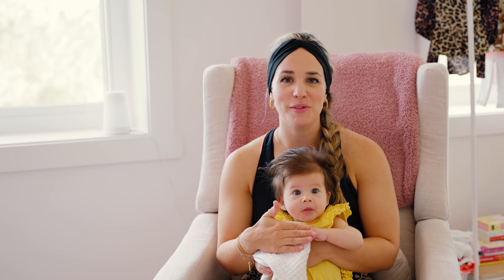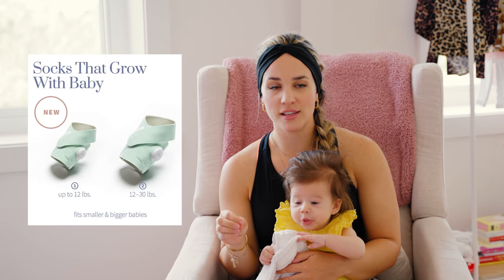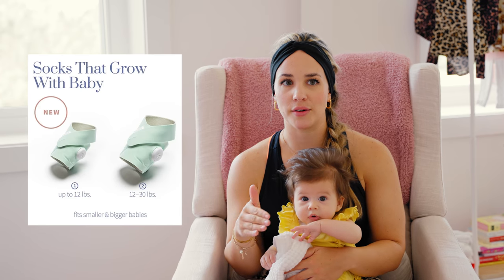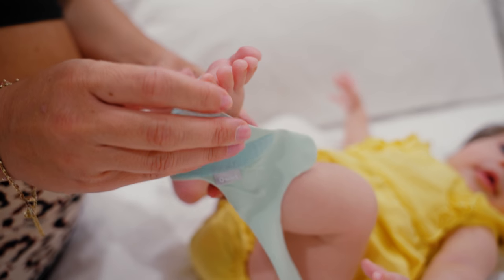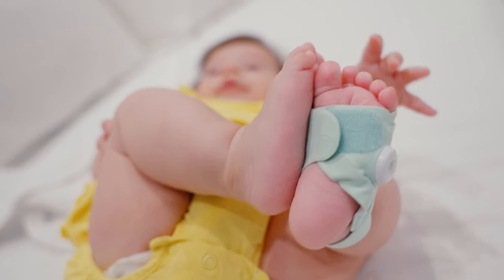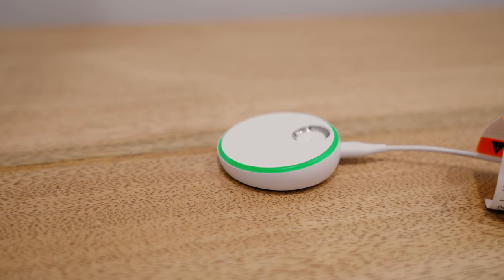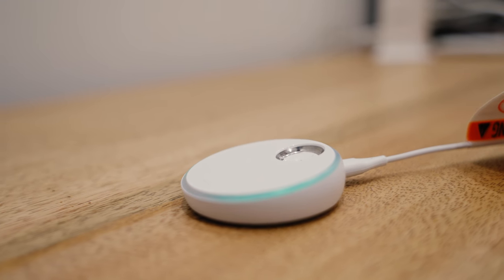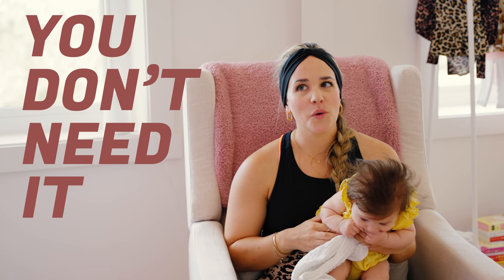Owlet Sock Review | Do You Need The Owlet Sock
Lettie and I wanted to give you guys our honest review of the Owlet Sock! I have enjoyed it so far as new mom and have some good tips and advice in this video on the product!

Facebook.com/fatandweirdcookie

Facebook.com/determineyourworth

IG: @bbromlow @aubrieb @fatandweirdcookie @memories.over.macros